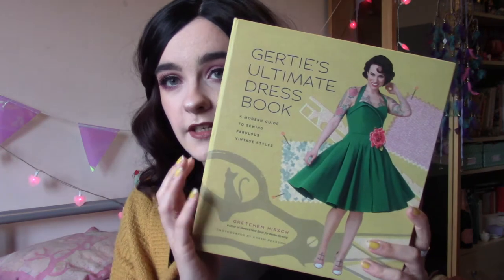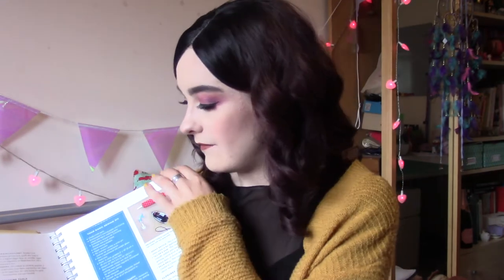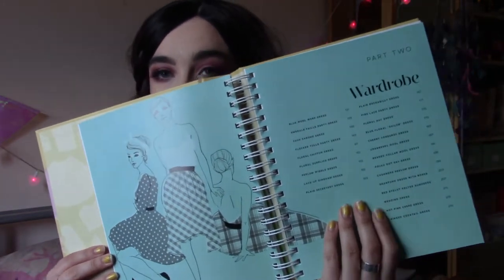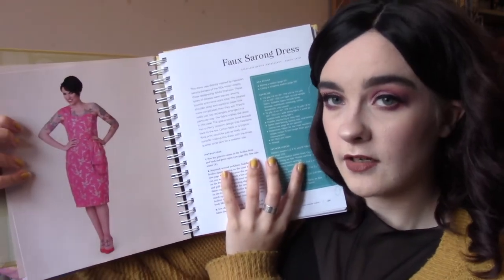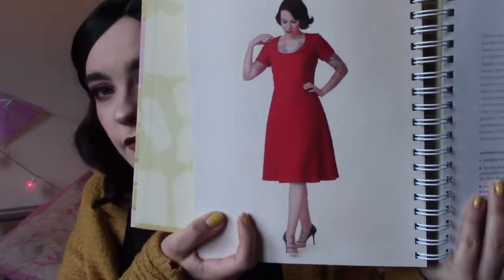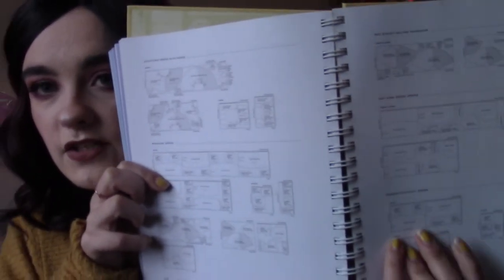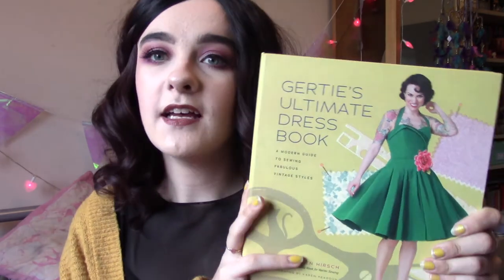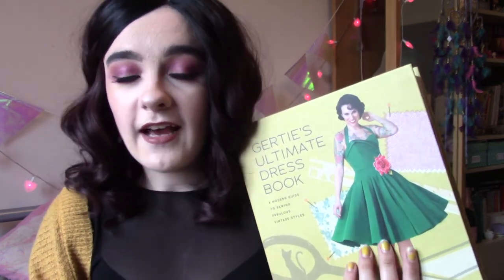My Favourite Sewing Book: Gertie's Ultimate Dress Book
This is one of my favourite sewing books ever!
I hope you enjoy my review and find it useful if you were looking for a new sewing book or thinking about buying this one.

Link to the book